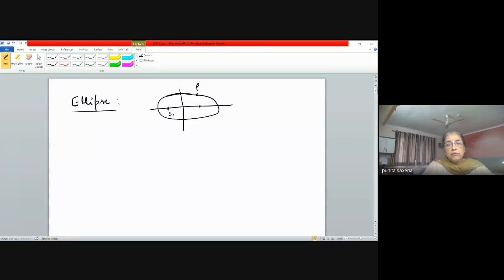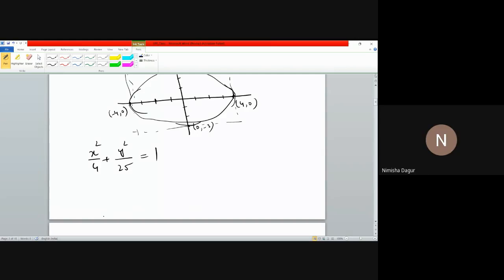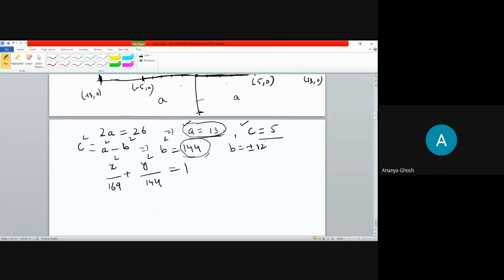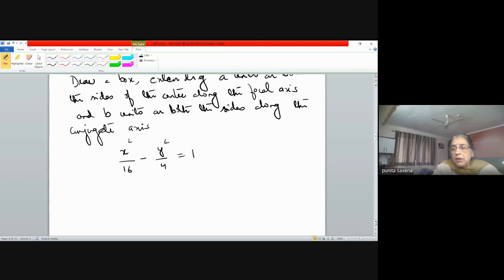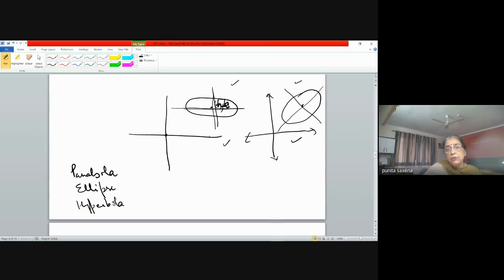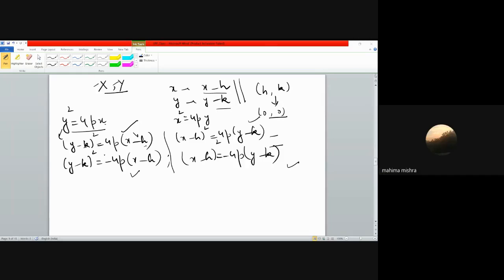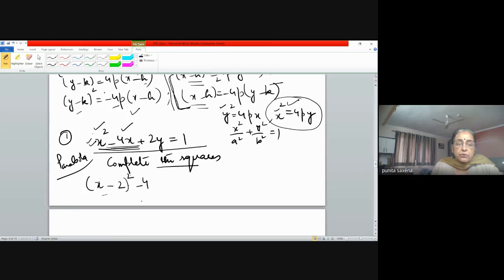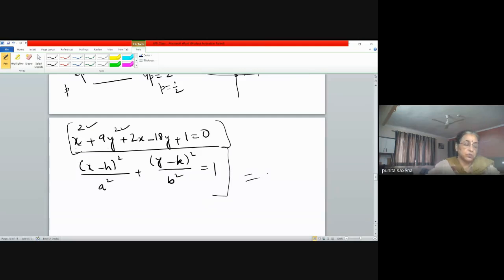Sketching of conics..continued